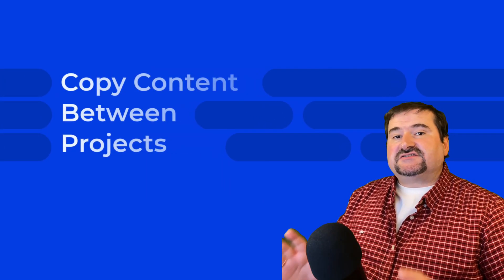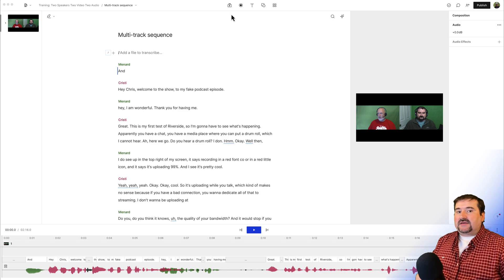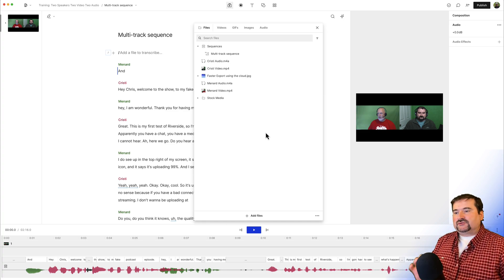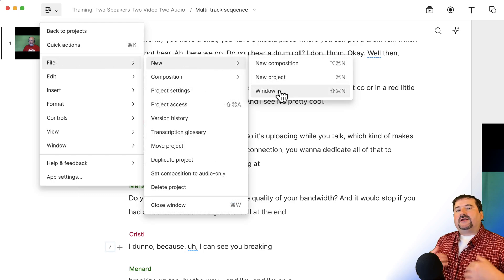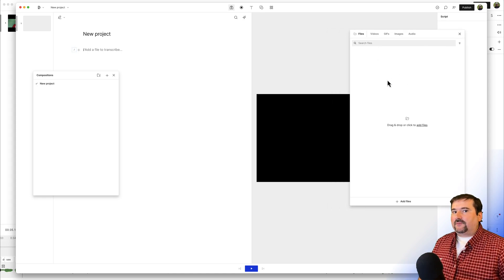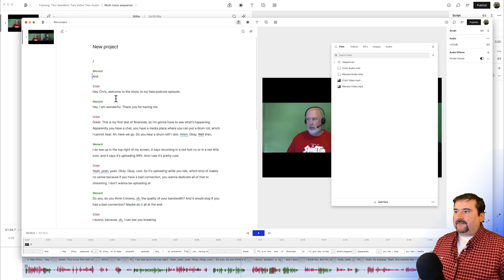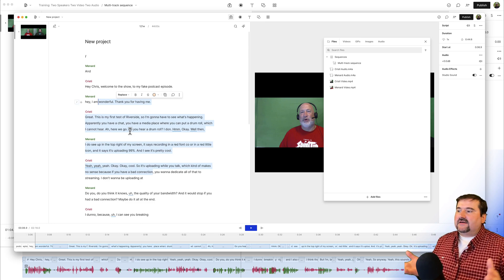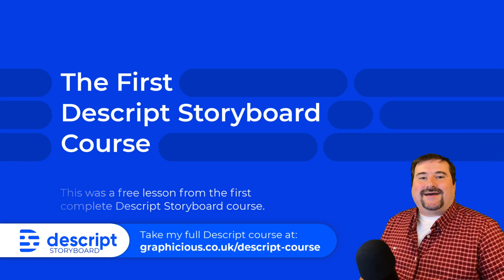Copy Files Between Projects in Descript Storyboard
Moving or copying files between projects in Descript Storyboard is quite easy. If you find yourself uploading the same files over and over again and re-transcribing, stop wasting transcription minutes and use the steps outlined in this Descript tutorial.

I show you how to check the files you're using in a Descript project, how to create a blank project and copy all those to it without reimporting, reuploading, retranscribing anything. Descript will bring over all the files involved, all the edits, scenes, etc. so you can do something else with your content.

Join the Descript Users Facebook Group for help with Descript from other community members